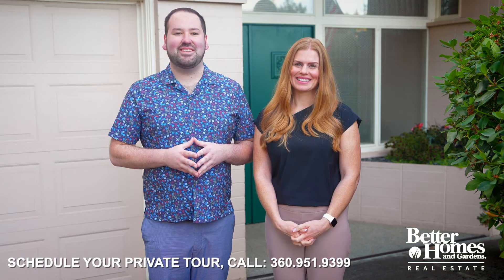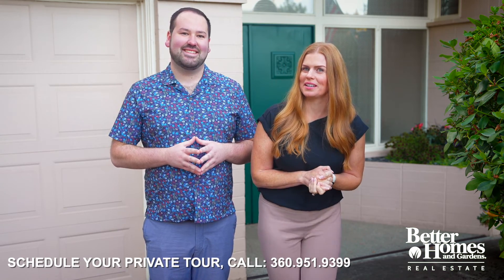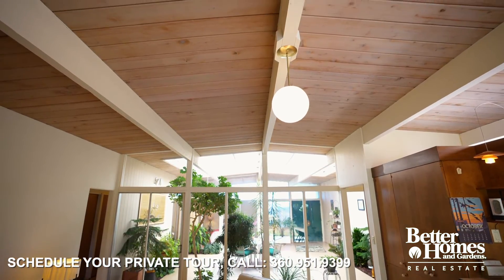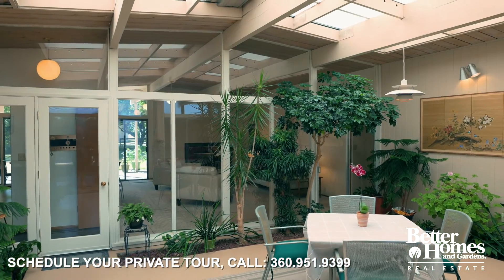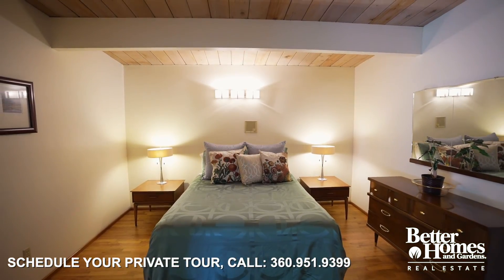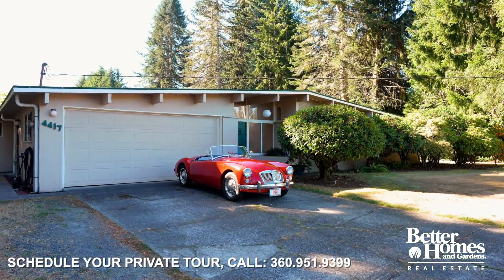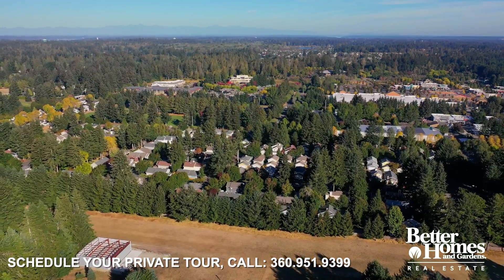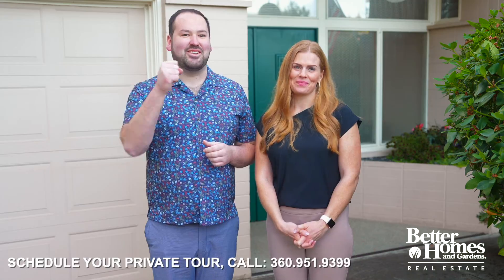4417 -62nd-Ave-SE-Olympia-WA-98513-BHGRE Northwest Home Team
Welcome to "The President's Home." Custom 3 Bedroom, 2.5 Bath residence built with an Eichler style Atrium. A sought after design that features an atrium with a home built around it. Fit for entertainment ft. 2 living rooms, open kitchen, spacious floor plan, 3 fireplaces, and an expansive covered patio. Tons of natural light and ample storage space throughout. 2-Car attached garage. Not only is this home an architectural dream, it also features a HUGE SHOP, garden space with irrigation, and over an acre of land in town. The best part? The architectural design and mid-century vibe. The established neighborhood of Chambers Estates offers large lots, privacy, private access to the Chehalis Western Trail and its own private AIRSTRIP.